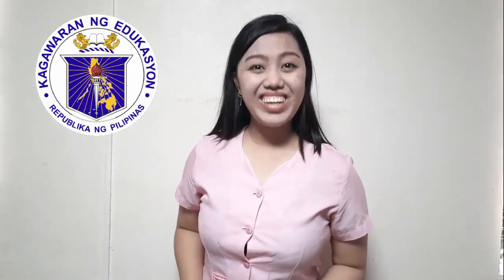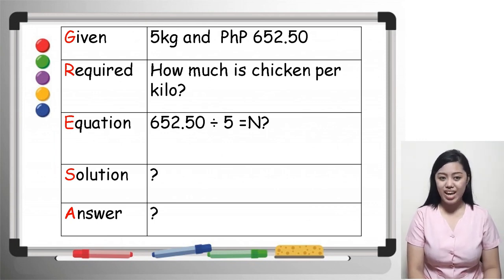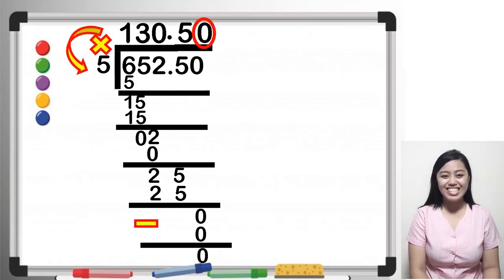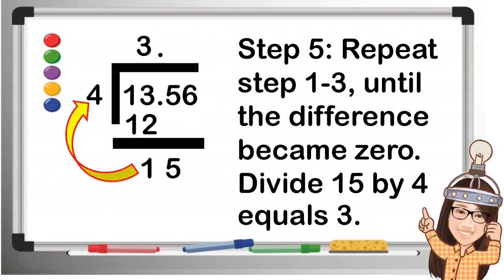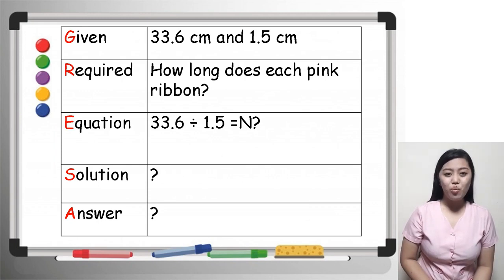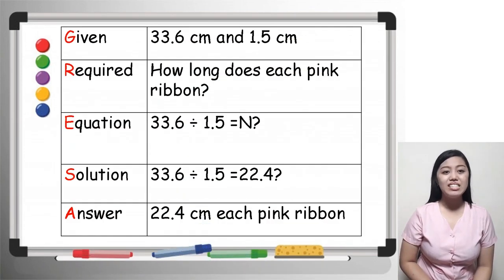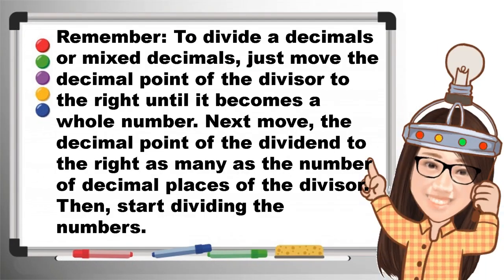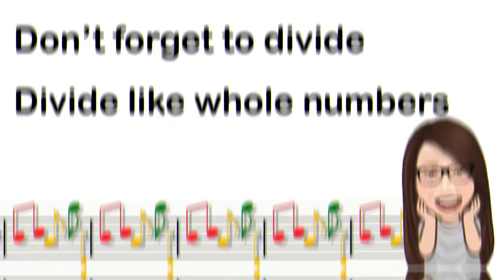Mathematics 5_Division in Decimals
Video Editor: David Cole J. Dizon
Videographer: Karen E. Lasalita